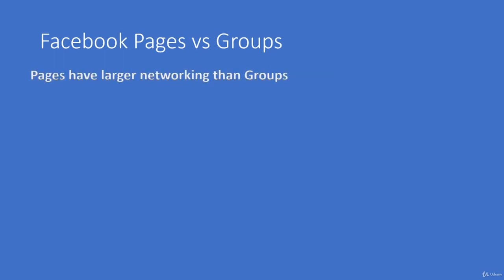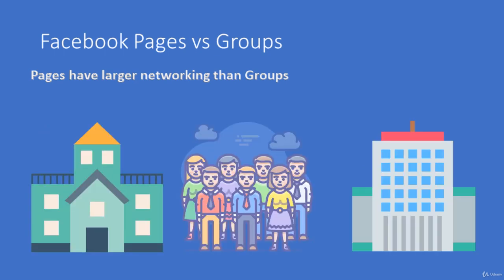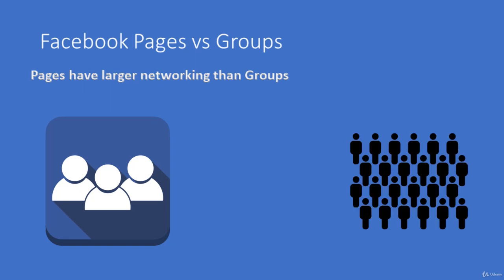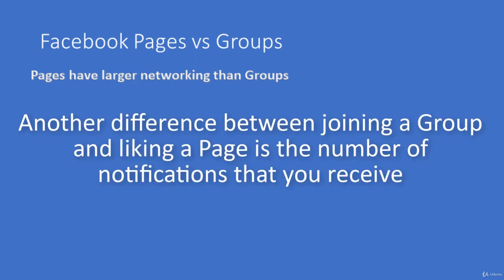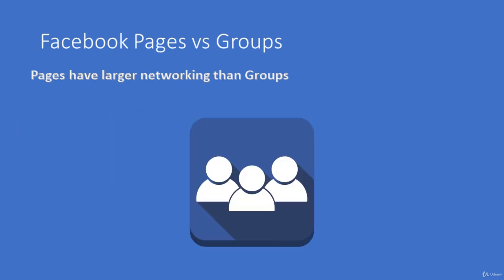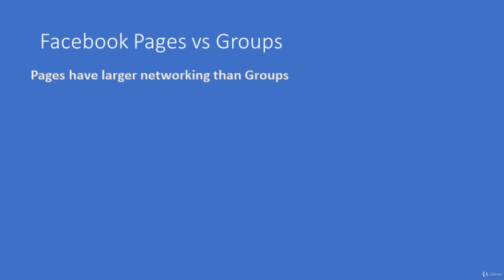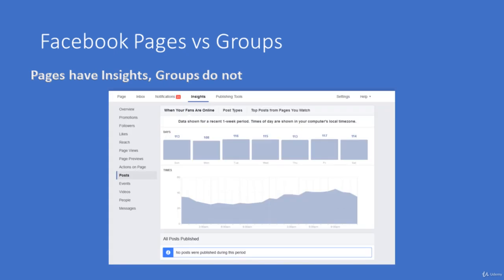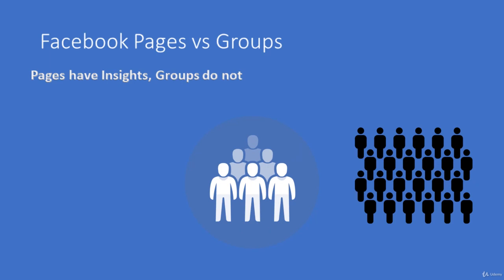Section 4 Promote on Facebook, Lecture 24 Facebook Pages@100OCLOCK